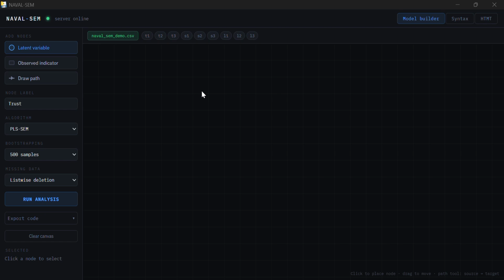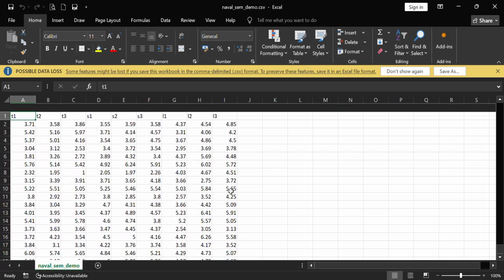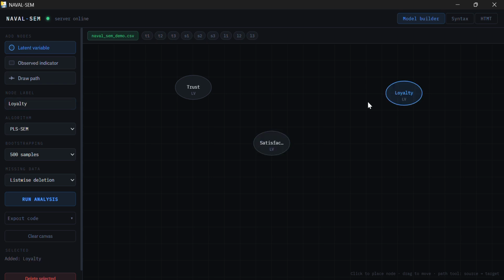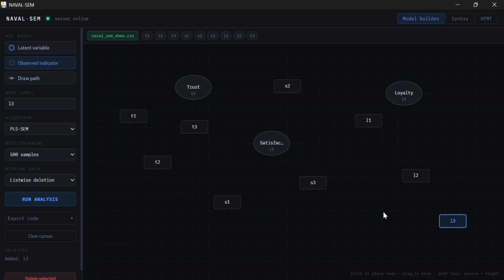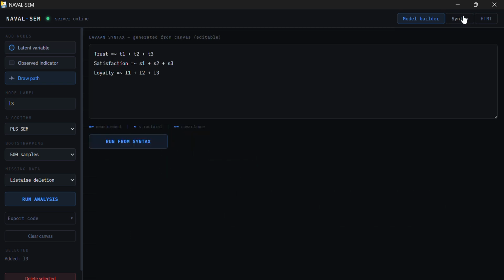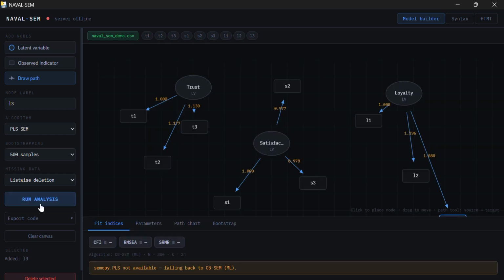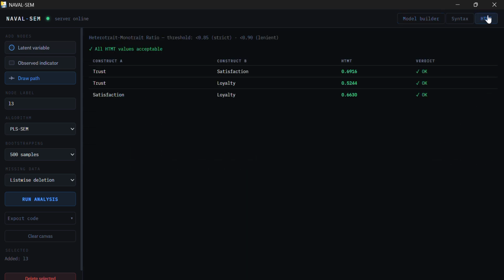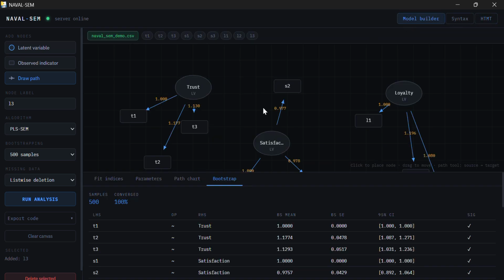NAVAL-SEM Demo | Free Offline SEM Software for PhD Researchers - 2026 05 07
NAVAL-SEM is a free offline desktop application for Structural Equation Modelling (SEM) designed for PhD researchers, management students, and quantitative research workflows.

In this demo:

Import CSV/Excel datasets
Build SEM models visually
Run CB-SEM workflows
Perform bootstrapping
Check HTMT discriminant validity
View fit indices (CFI, RMSEA, SRMR, AIC, BIC)
Export models to R/lavaan and Python code

NAVAL-SEM was built to reduce software-access barriers for research students and provide an offline-first alternative for SEM workflows.